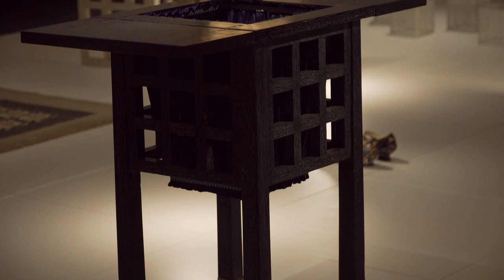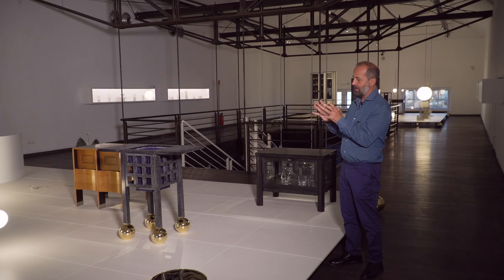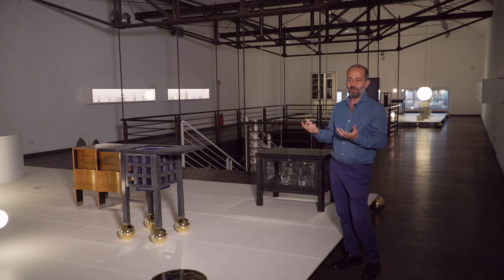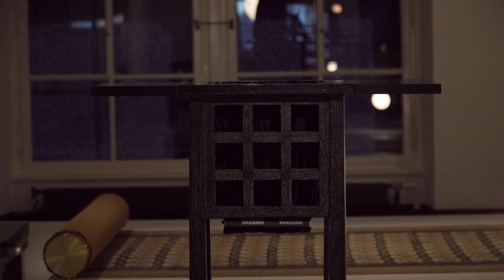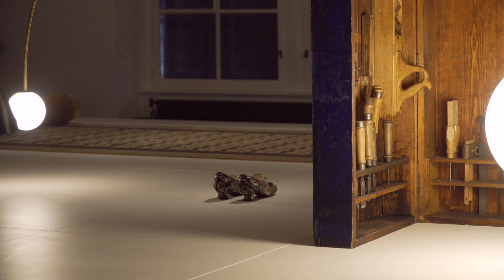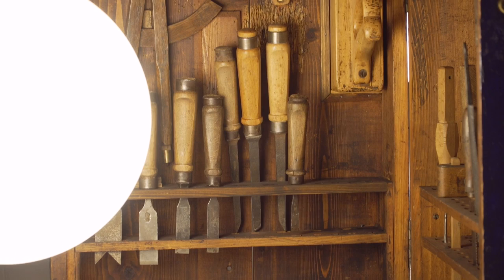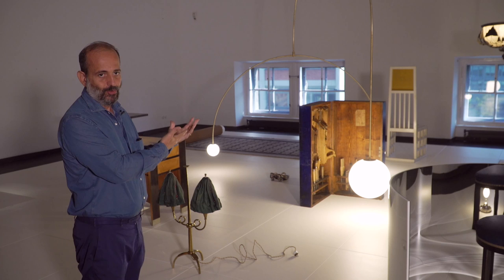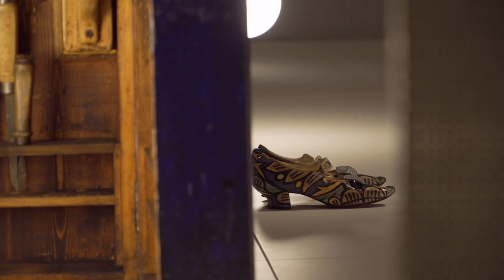MAK ONLINE LECTURE I SHOWROOM WIENER WERKSTÄTTE - A DIALOGUE WITH MICHAEL ANASTASSIADES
Interview about Art Nouveau and the Wiener Werkstätte, as well as a guided tour through the MAK-exhibition SHOWROOM WIENER WERKSTÄTTE – A DIALOGUE WITH MICHAEL ANASTASSIADES with the designer Michael Anastassiades and the curator Anne-Kathrin Rossberg. Since Michael Anastassiades deals with Art Nouveau for a long time, he counts as a suitable expert to inform the audience about Art Nouveau relevant details as well as the influence on contemporary art.

More space for the Wiener Werkstätte (WW): in the room above the MAK Permanent Collection Vienna 1900, this famous institution takes center stage and is receiving a lot of attention thanks to the engagement of a contemporary artist with its wide range of products—furniture, textiles, wallpapers, and metalware. The London designer Michael Anastassiades has been invited to select exhibits from the MAK’s inventory and in particular he has had the opportunity of delving into the high-profile collection of WW expert Ernst Ploil.

Michael Anastassiades is primarily known as a designer of lighting fixtures, though he also works in many other sectors (glassware for J. & L. Lobmeyr and furniture for Gebrüder Thonet Vienna). In addition, he is active in exhibition and interior design. For the SHOWROOM WIENER WERKSTÄTTE he has also developed a special display in which he uses his own products and stylistic elements to create an astonishingly alienating setting for the WW exhibits.

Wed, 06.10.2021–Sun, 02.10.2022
MAK – Museum of Applied Arts, Vienna

Guest Curator/Exhibition Design: Michael Anastassiades, Designer
Curator: Anne-Katrin Rossberg, Curator, MAK Metal Collection and Wiener Werkstätte Archive

Project co-funded by European Union funds (ERDF, IPA II).